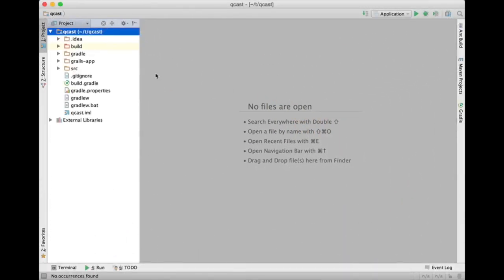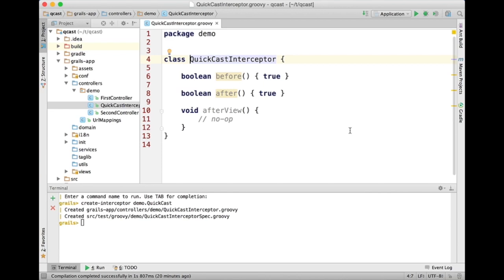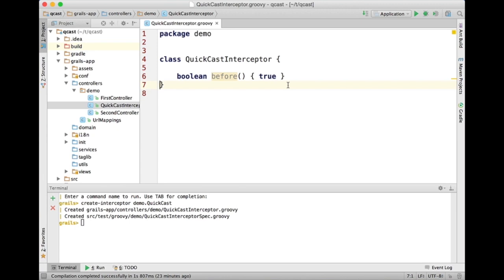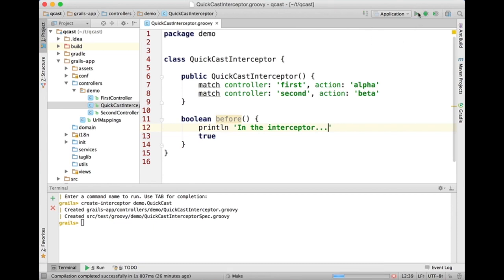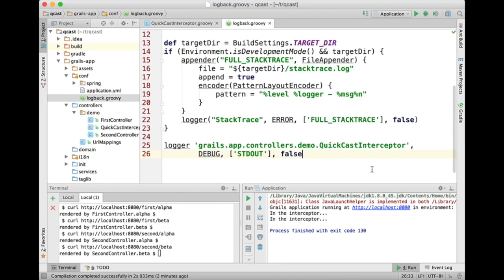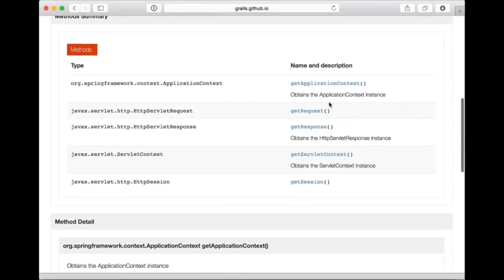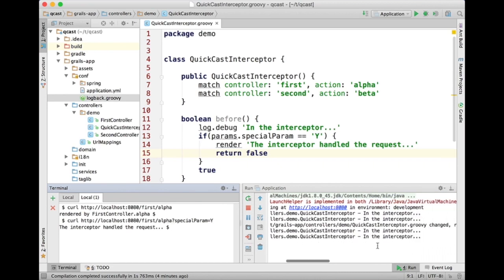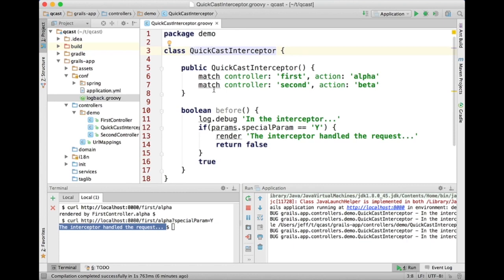Grails Quickcast #1 Grails Interceptors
OCI is proud to partner with DZone to launch a new series: the Grails Quickcasts, led by Jeff Brown, Principal Software Engineer and Grails practice lead at OCI, and senior member of the Core Grails Team.

Got a [g|G]roovy 17 minutes? Watch a quarter-hour of pure coding by Grails co-founder, Jeff Brown. Grin as Grails lets you build a JVM web app as fast as those Ruby on Rails developers do it -- with all the muscle of the Java platform.